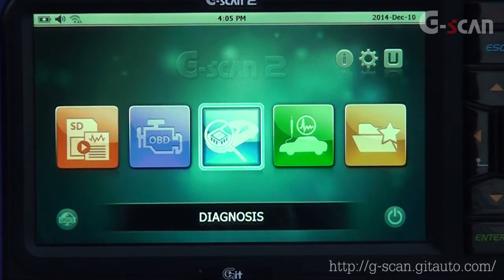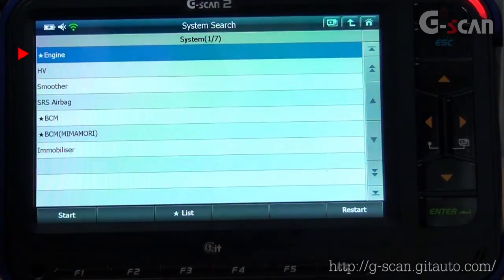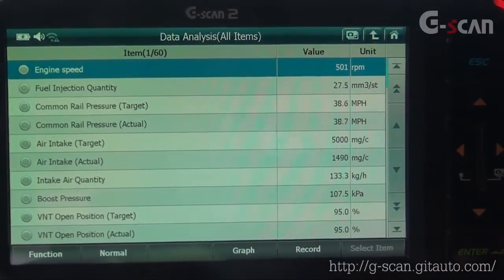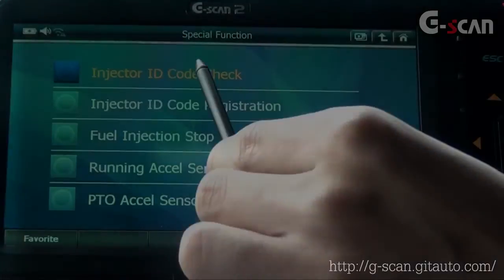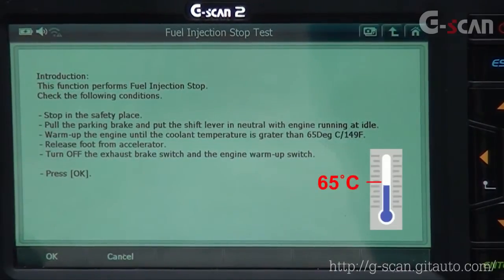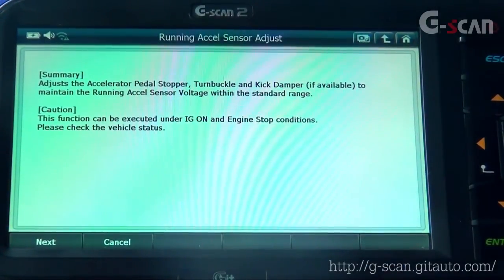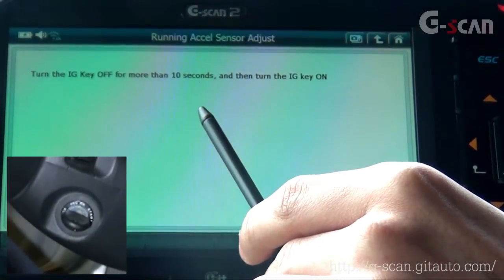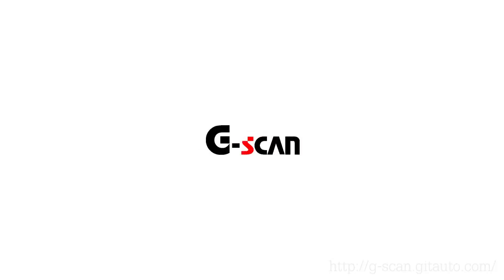[G-scan] Japanese Commercial Truck Training Video_Chapter 5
▶ Training videos on Japanese Commercial Trucks.

Jason shows their data link connector locations, special adapters and some basic diagnosis technique using G-scan.
Plus, vehicle type selection and special function on G-scan.

This video contains five chapters.

Chapter 1 : Common Rail System and Diesel Particulate Matter Reduction System
Chapter 2 : Isuzu Trucks
Chapter 3 : Hino Trucks
Chapter 4 : Mitsubishi Fuso Trucks
Chapter 5 : UD Trucks